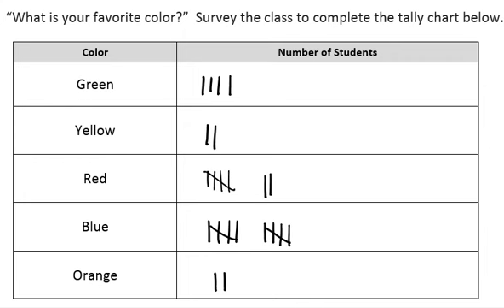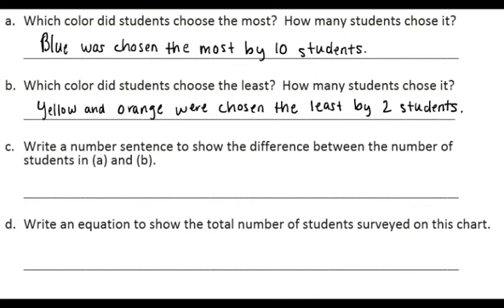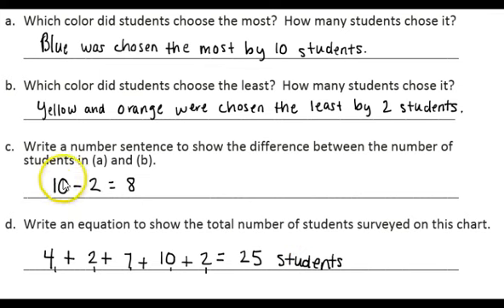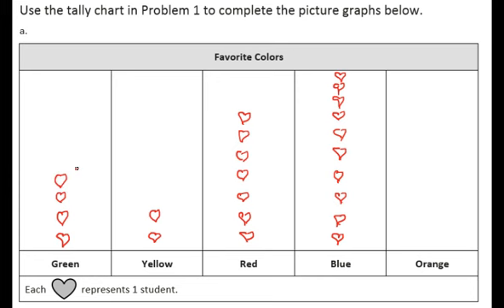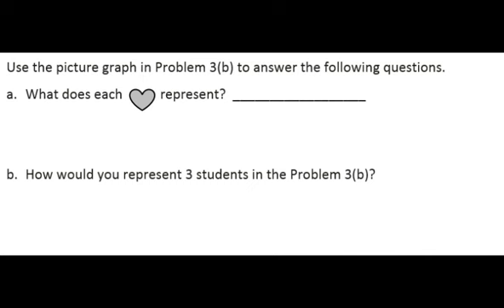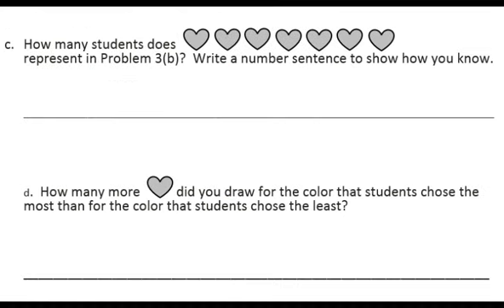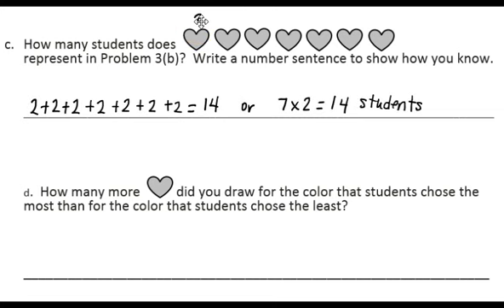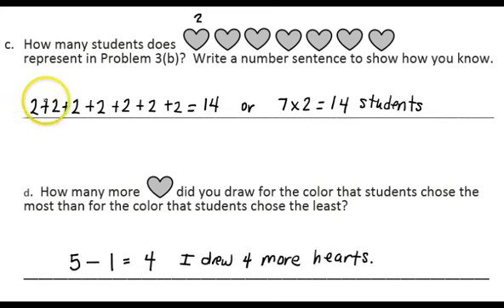G3 M6 L1 Tutorial